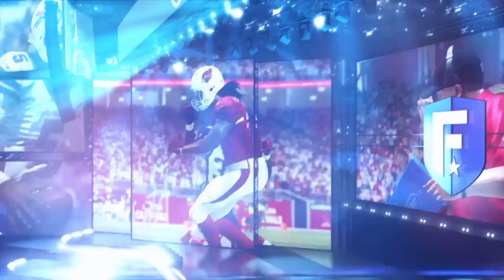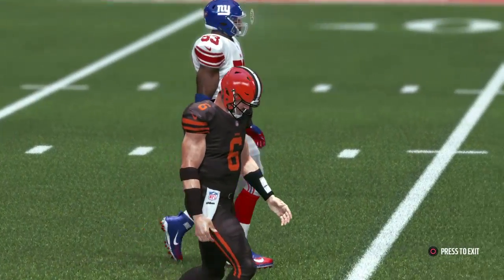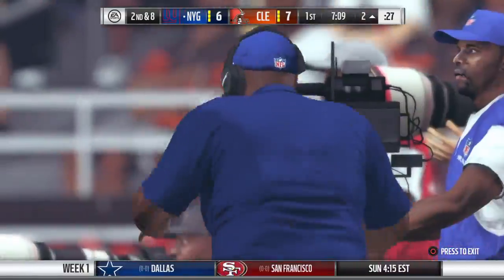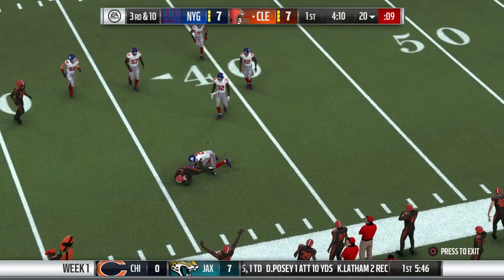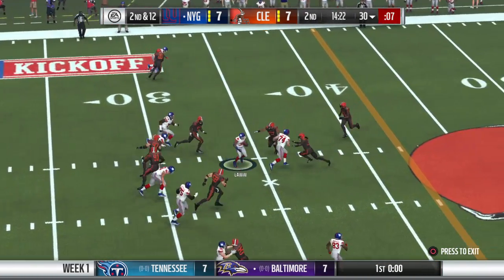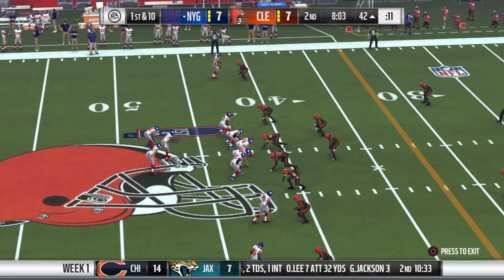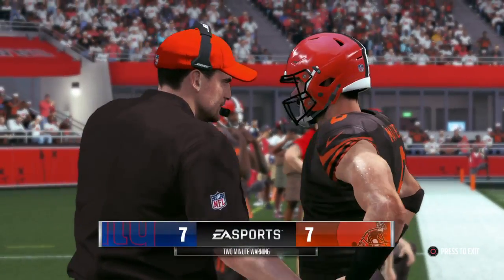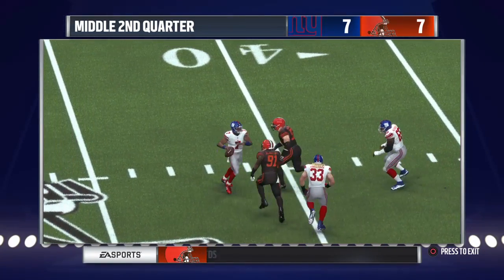Giants vs Browns WK1 2032 1st Half